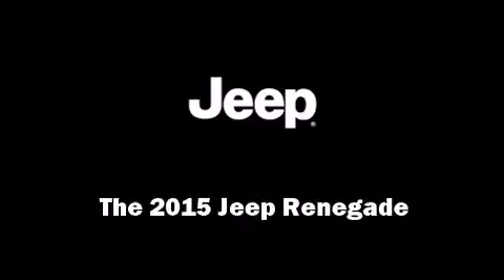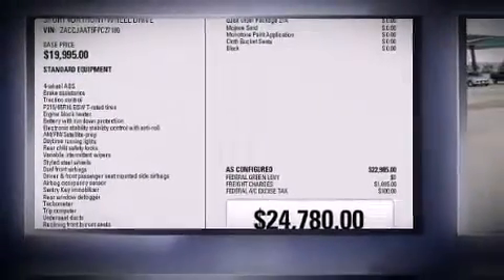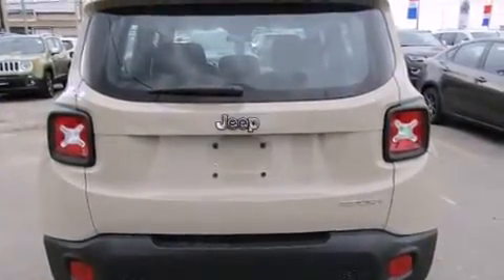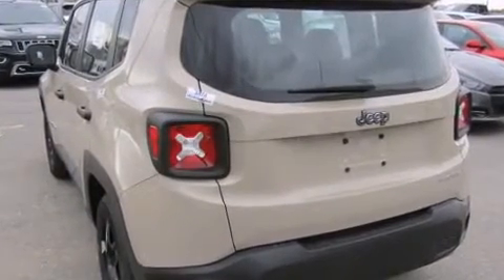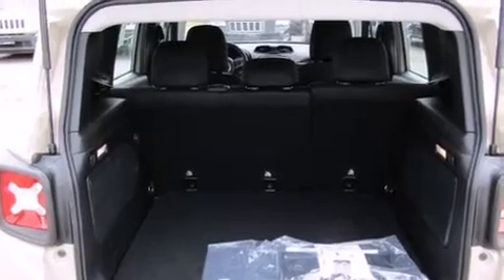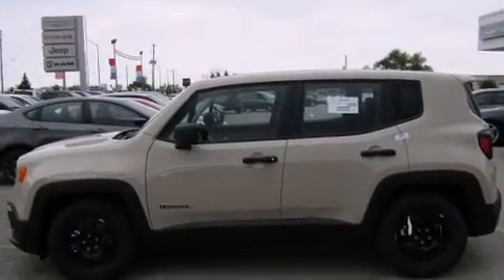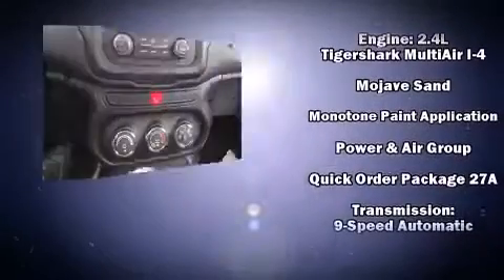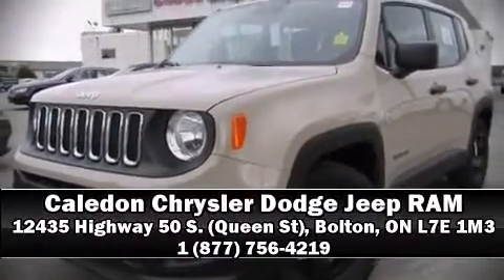2015 Jeep Renegade Sport + Power and Air Group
12435 Highway 50 S. (Queen St)

The 2015 Jeep Renegade It features a front-wheel-drive platform, an automatic transmission, and a 2.4 liter 4 cylinder engine. It's equipped with tons of terrific amenities, but it won't break your budget. Such as remote keyless entry, a rear window wiper, a tachometer, a trip computer, air conditioning, tilt and telescoping steering wheel, an overhead console, and 1-touch window functionality. Jeep ensures the safety and security of its passengers with equipment such as: dual front impact airbags with occupant sensing airbag, front SIDE impact airbags, traction control, brake assist, anti-whiplash front head restraints, a panic alarm, and 4 wheel disc brakes with ABS. Various mechanical systems are monitored by electronic stability control, keeping you on your intended path. We pride ourselves in the quality that we offer on all of our vehicles. Please don't hesitate to give us a call.